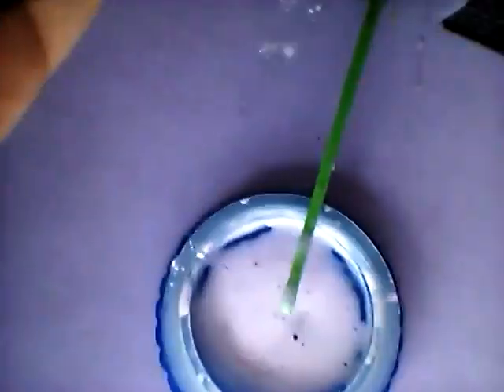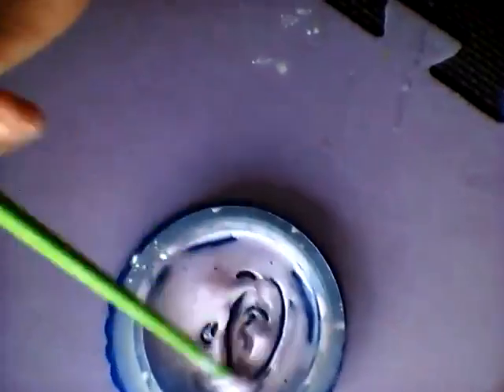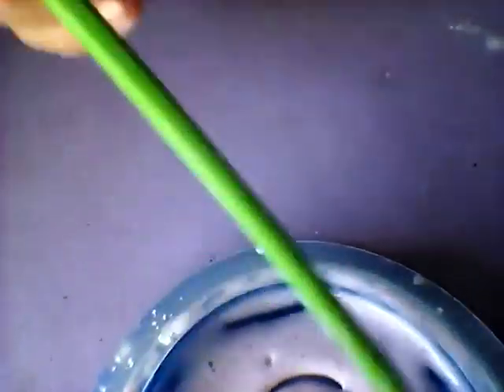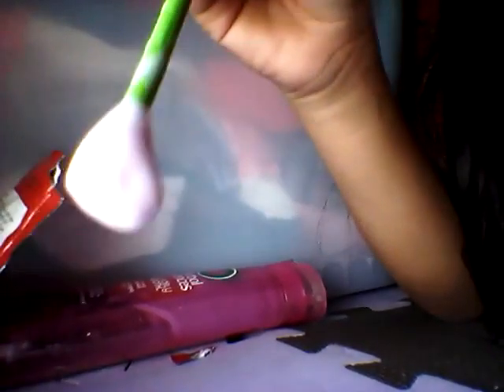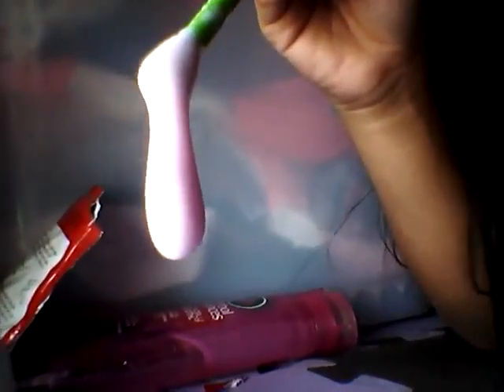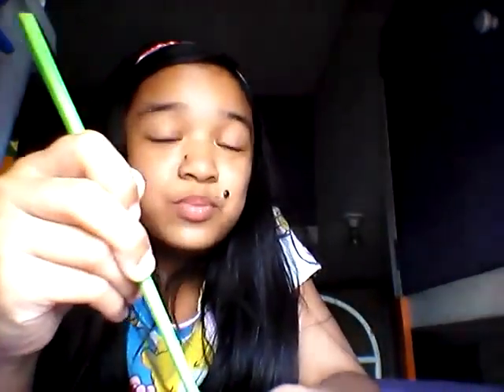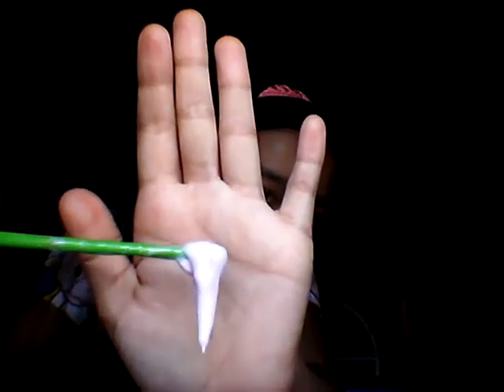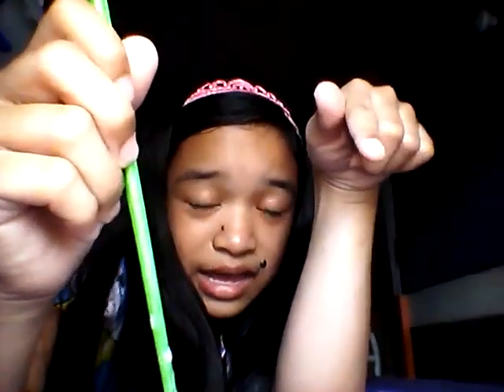The slime (part 2)